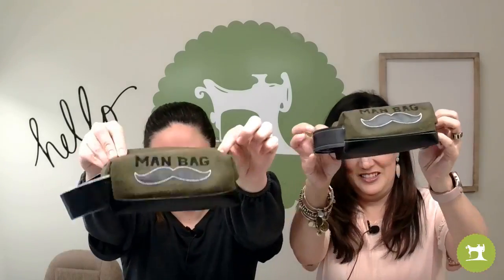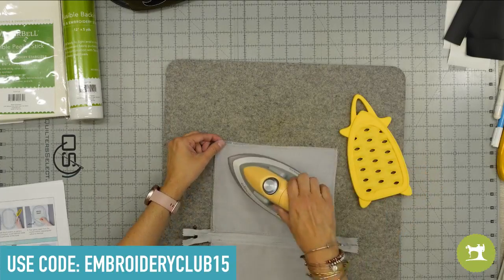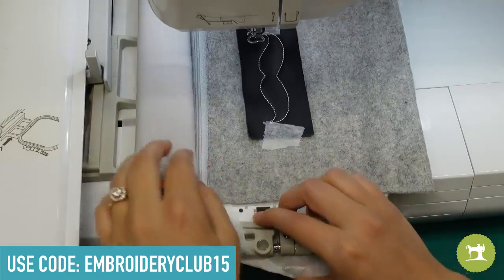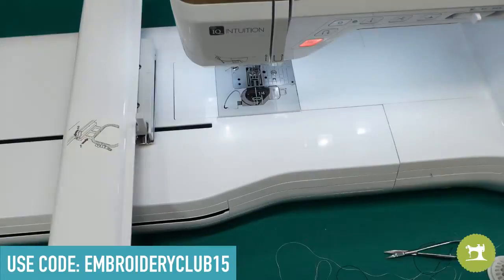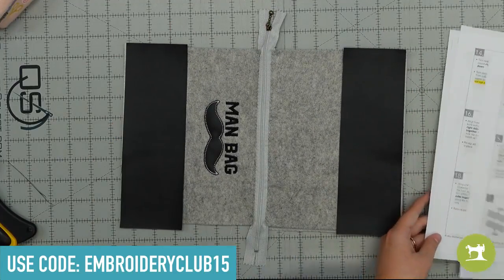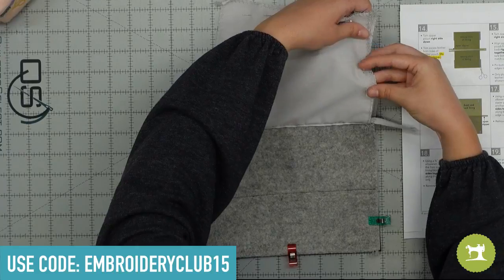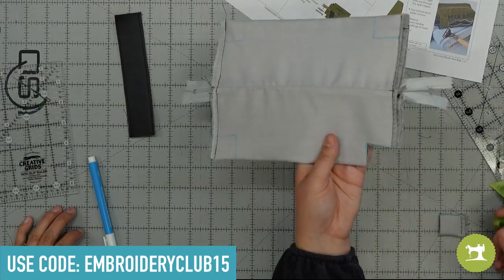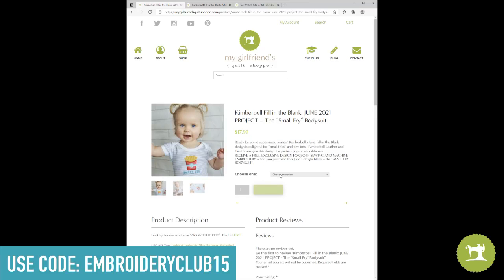Embroidery Club: Kimberbell's May Fill in the Blank!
The man, the myth, the legend! We give you some tips and tricks to put the MAN BAG together!